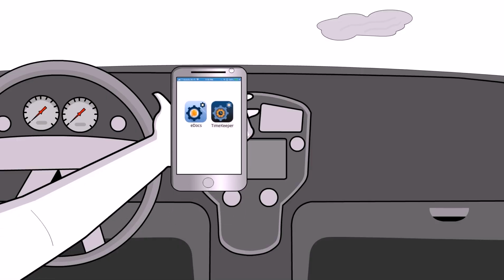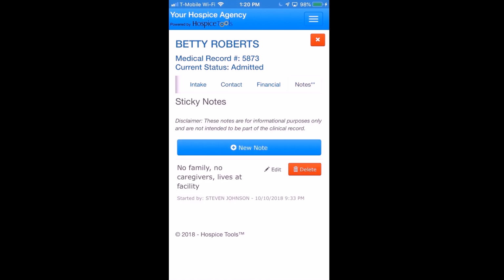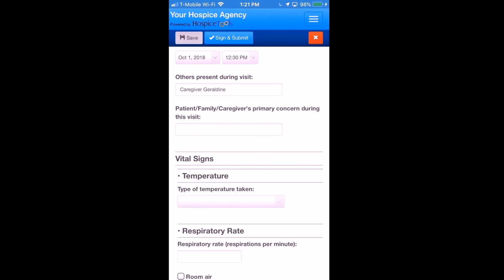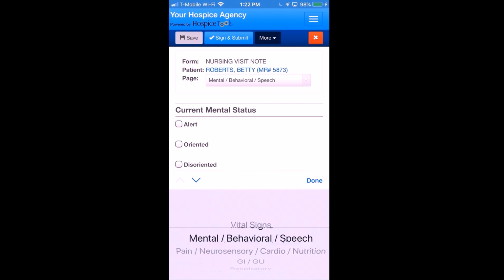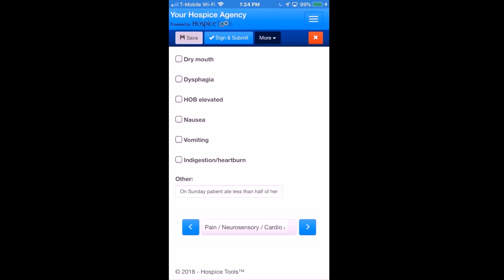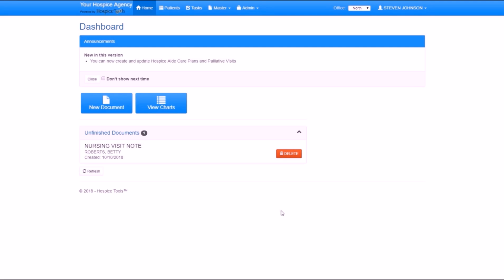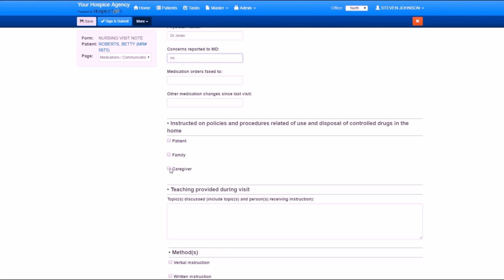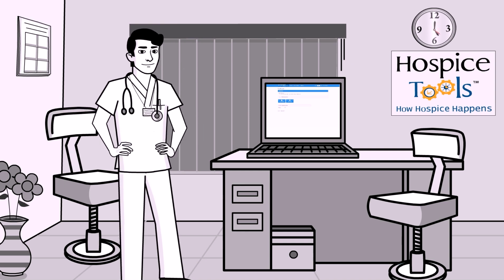Hospice Tools EMR: Nursing Visit Note Mobile & Desktop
Hospice Tools EMR: How to fill out clinical nursing documentation on mobile app and desktop.